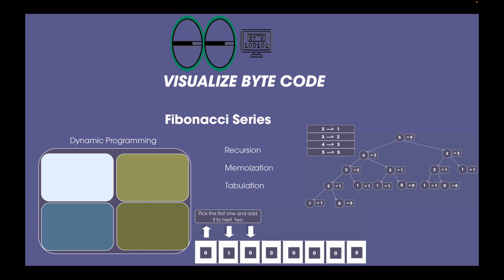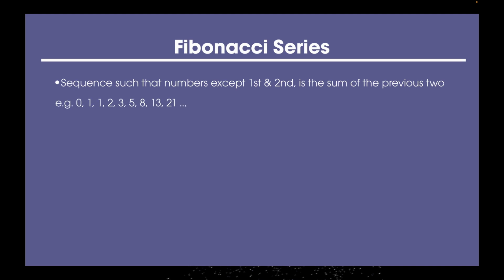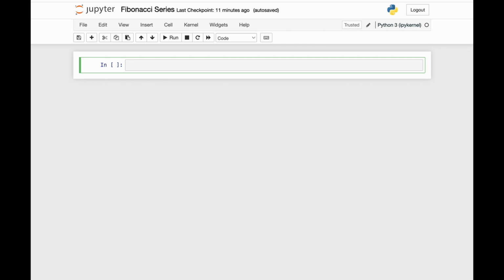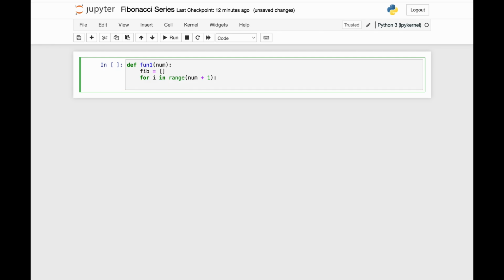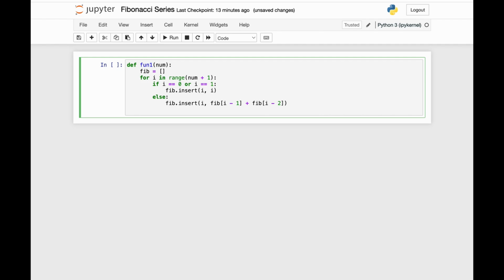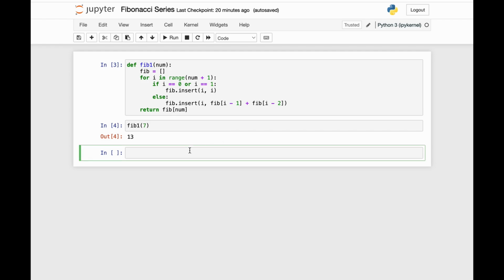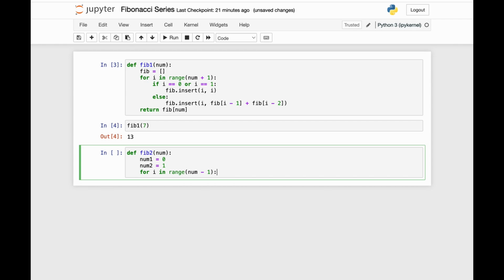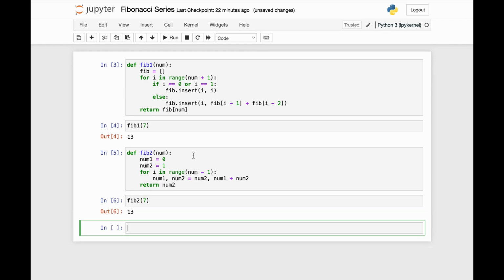Fibonacci Series: Introduction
0:00 Introduction
0:33 Problem Definition
1:20 Visualization
2:18 Implementation - Solution 1
4:34 Implementation - Solution 2